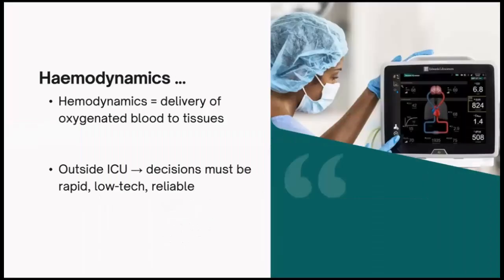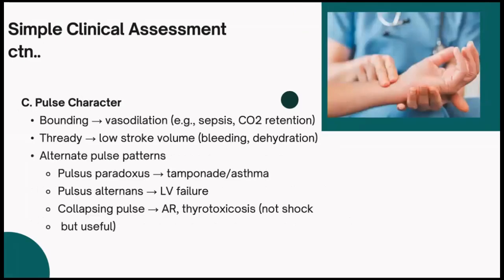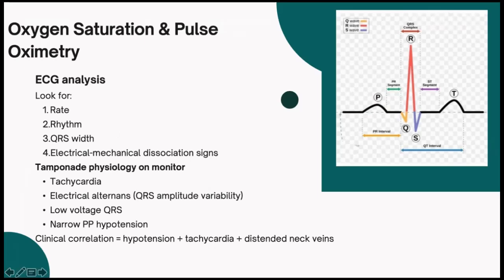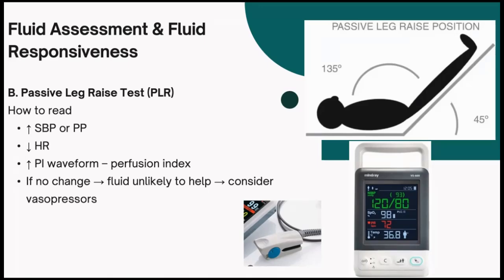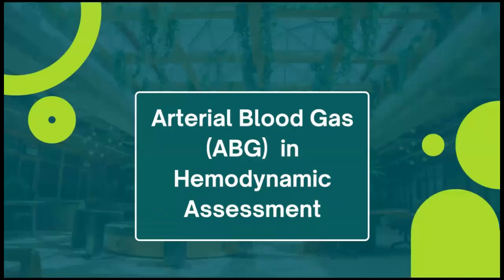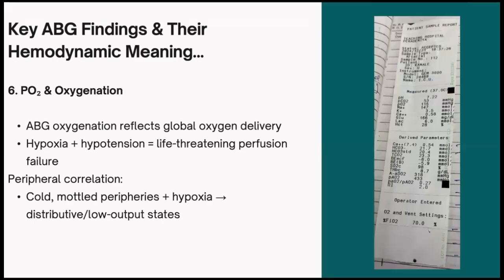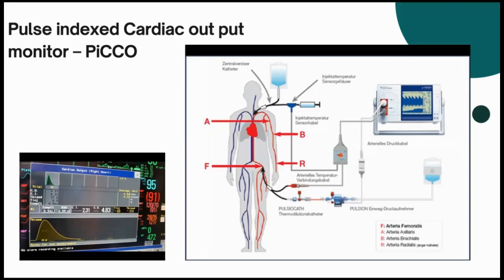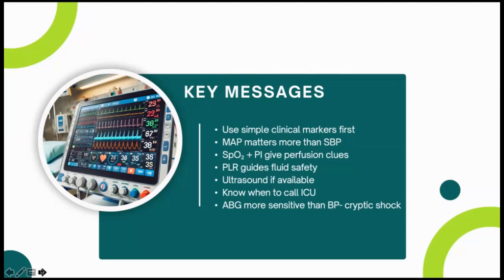Peri - Operative Haemodynamics Monitoring | CME Teaching Hospital Peradeniya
From basic beside assessment to advanced monitoring,
Dr. Senani Samarasinge,
Consultant Anaesthetist,
department of Anaesthesiology and Critical Care,

for Anaesthesia and ICU doctors/ Nurses,
Monday 19th January 2026